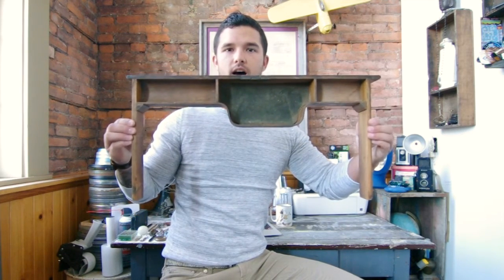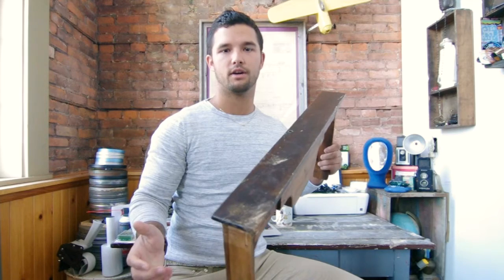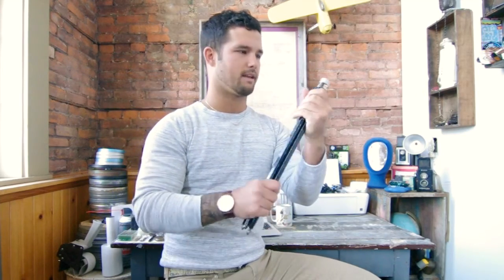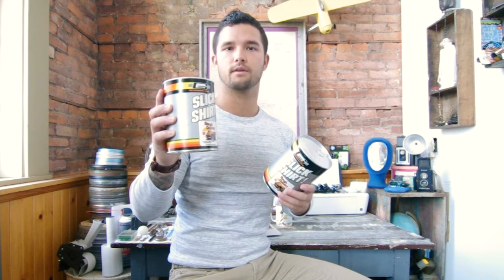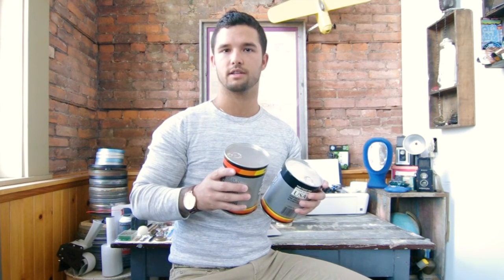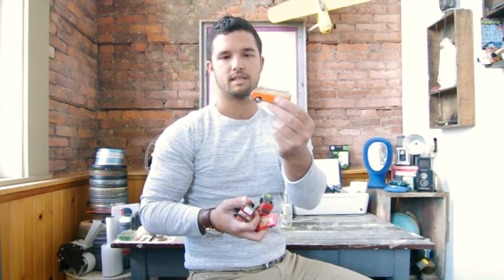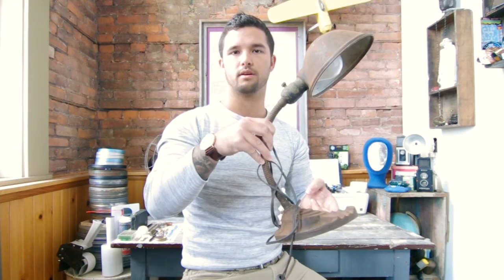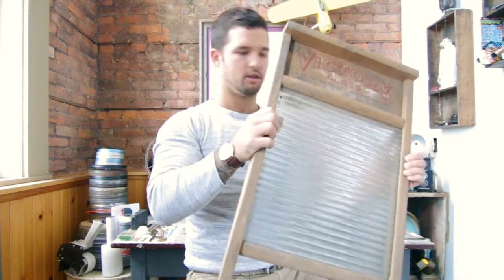Saturday's Haul Video | Berea Flea Market | Flea Finds 8 | Cleveland, OH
Follow along as Pickin' 4 Profit shares his most recent Flea Market Finds with you. He will discuss how much he paid, how much he can sell them for and some stories along the way.